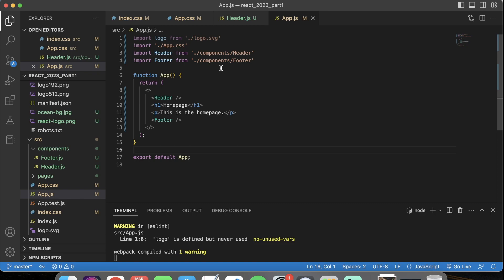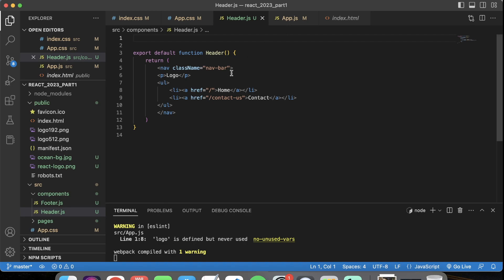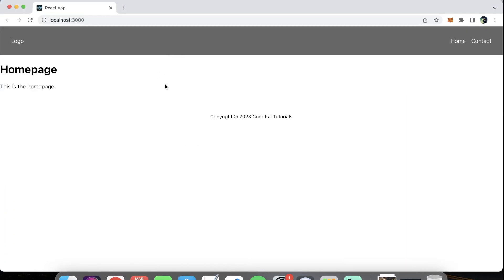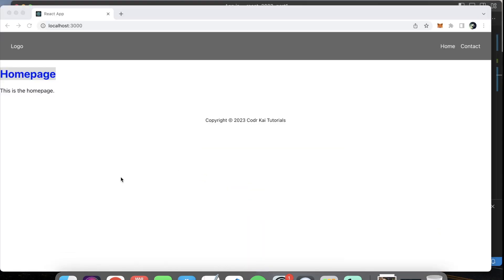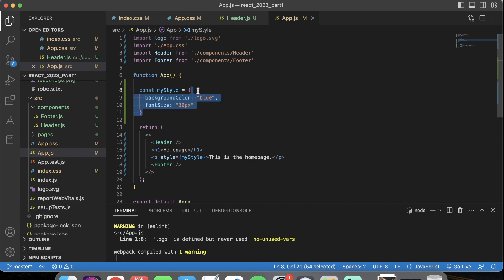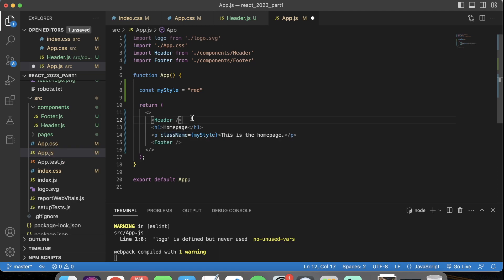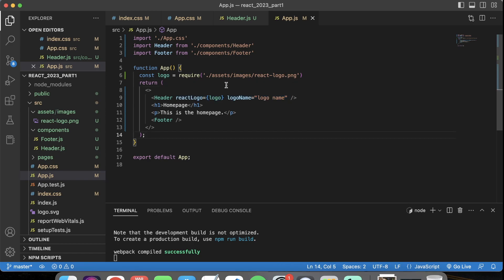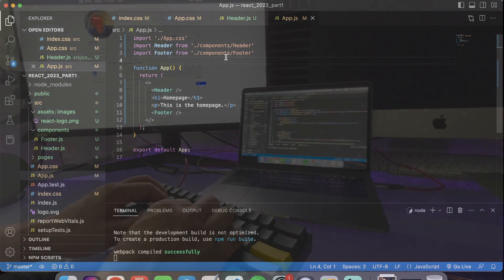React JS Tutorial [2023]: Syntax, JSX, and What You Need To Know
In this React JS Tutorial I will go over syntax, JSX, and what you should know before starting to code in Node JS using React. If you learn the fundamentals of programming, then you should be able to pick up on any new programming language.

In this video:
0:00 Programming - What you need to know before you start
3:00 React Syntax
11:05 Pass by Props

keywords (:
react js programming
react js basics
react js complete tutorial
react js 2023
node js
node programming